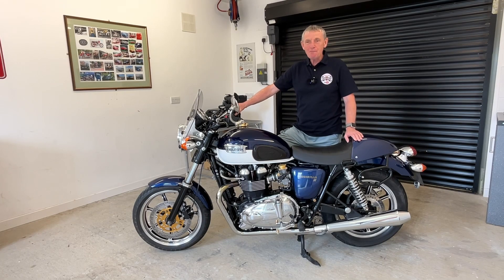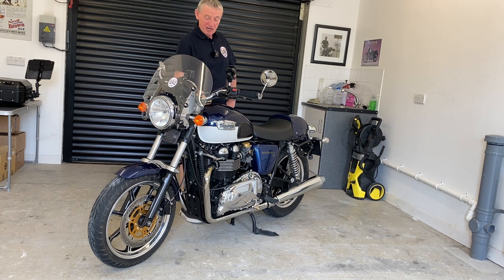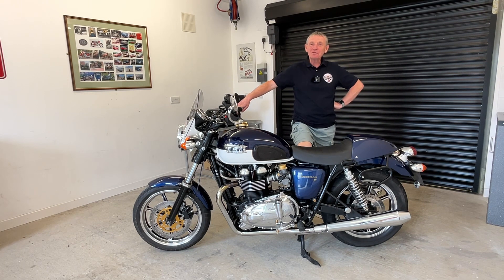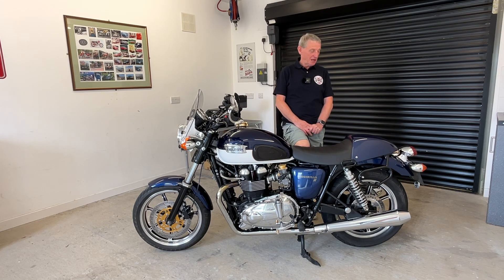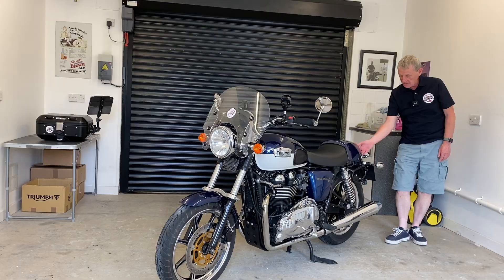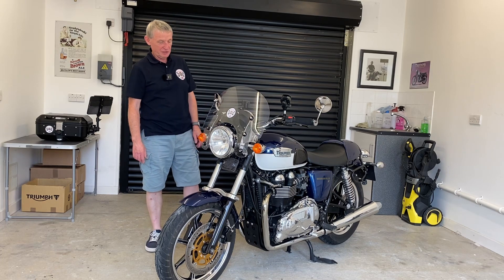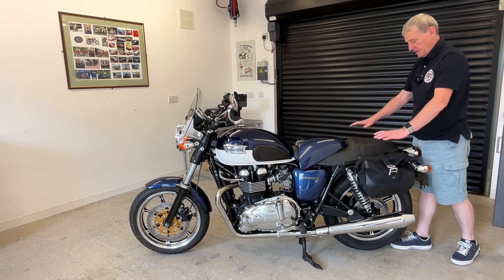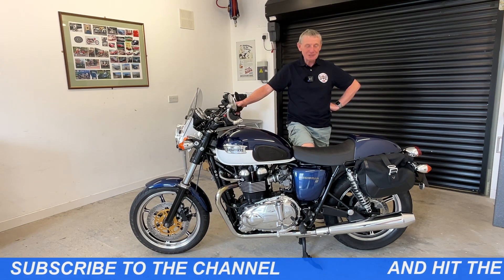Triumph Bonneville SE 865 - Brassed Off with the bike 🫣